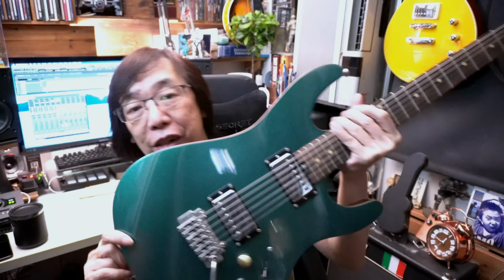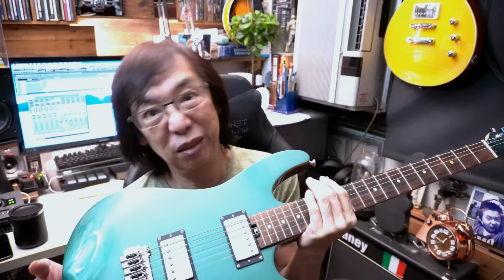4 Harley Benton guitars that sounds great - Stock!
In this video, let's take a look at 4 Harley Benton guitars that sounds great - Stock!

Harley Benton TE-40 TBK.

thru
Line 6 Helix Native
on

Backing track from:
Jam Track Central